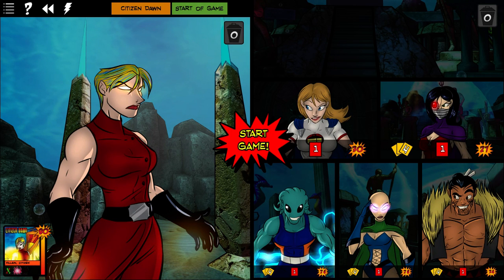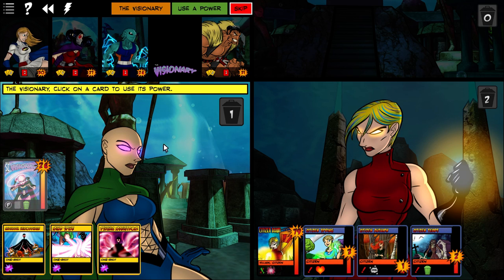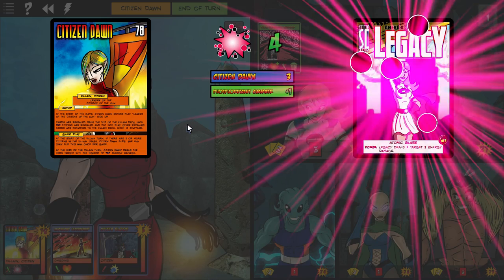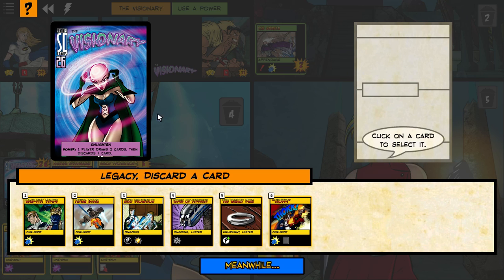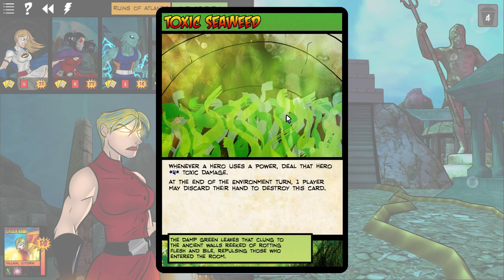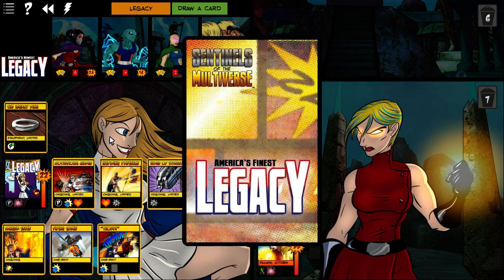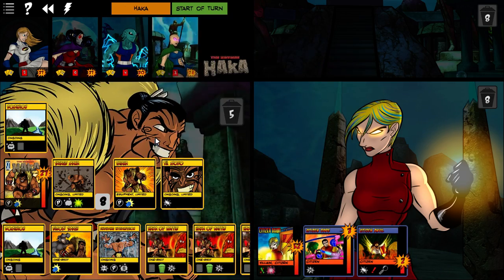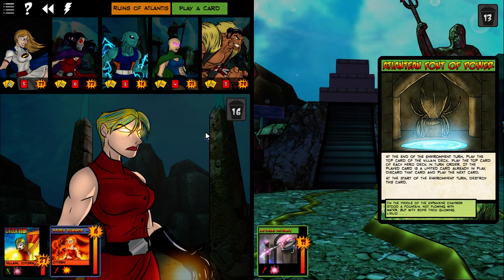Sentinels of the Multiverse, Variant Unlock - Mad Bomber Blade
A calm, quiet, contemplative let's play.
Variant Unlock - Mad Bomber Blade